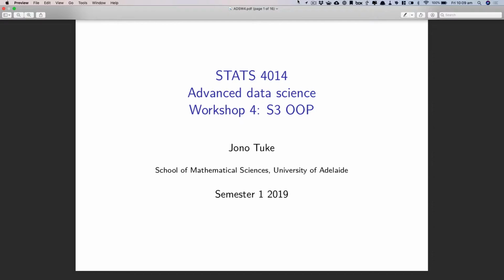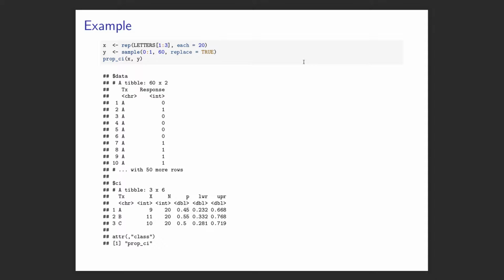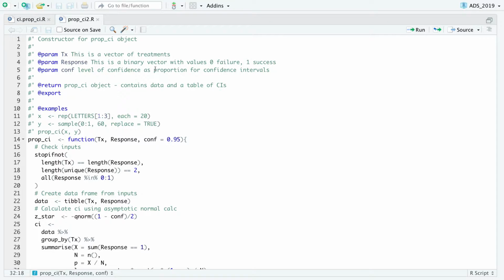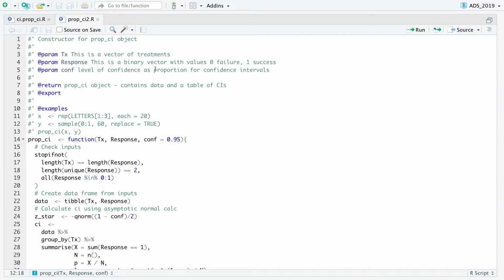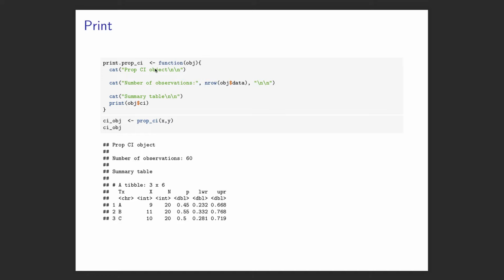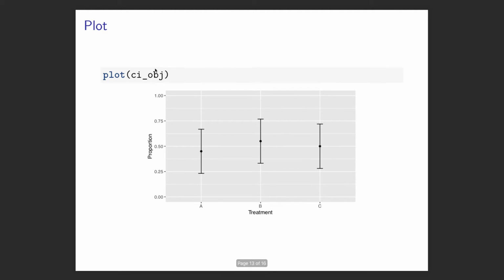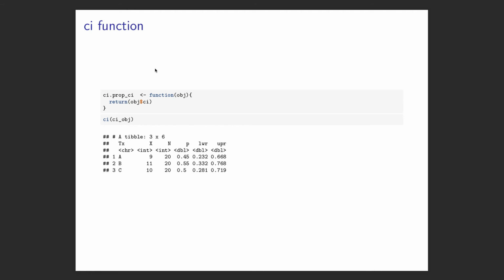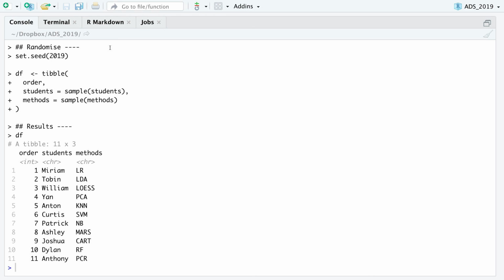Advanced data science workshop 4